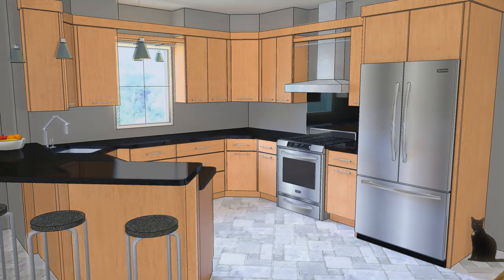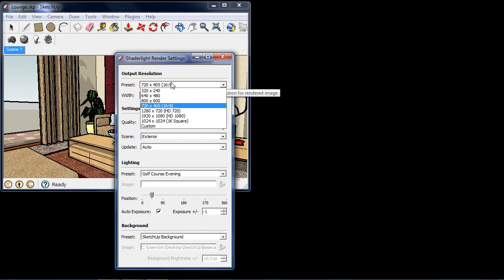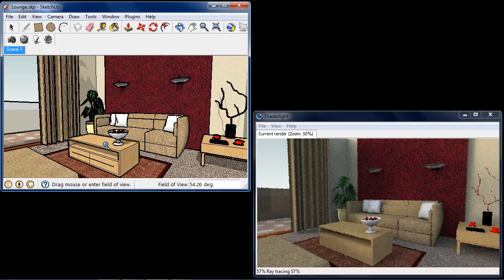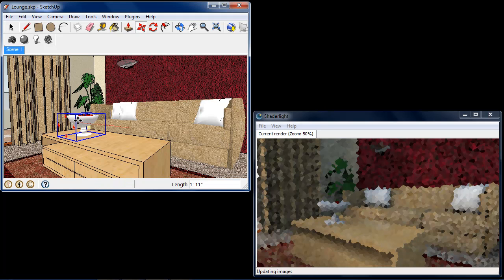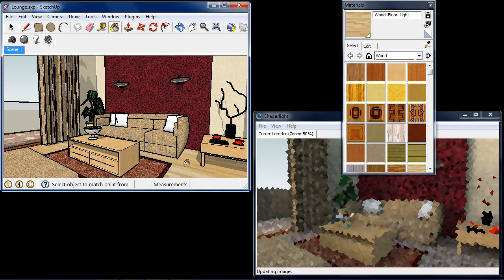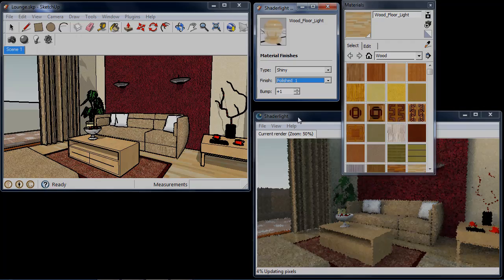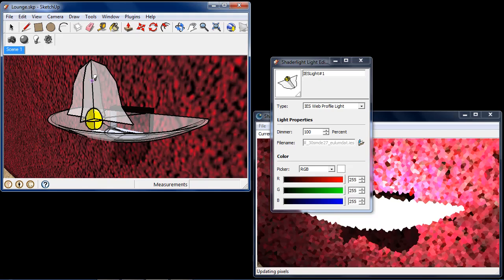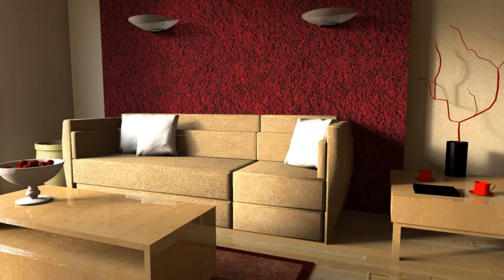Shaderlight for SketchUp Demo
Preview the full release of Shaderlight for SketchUp